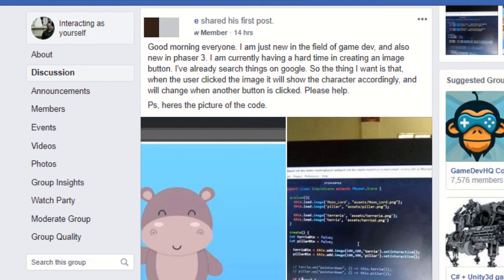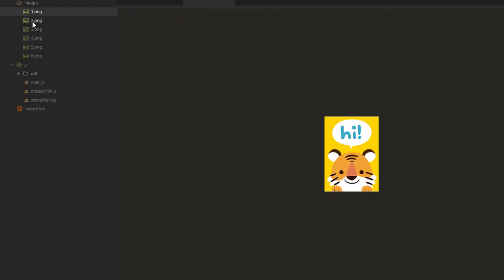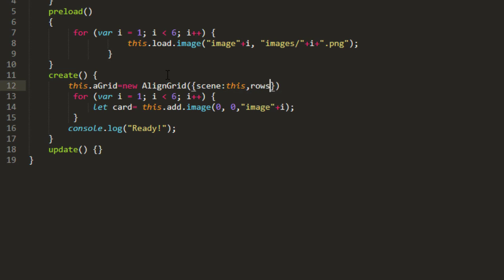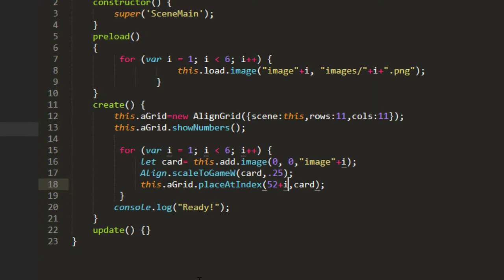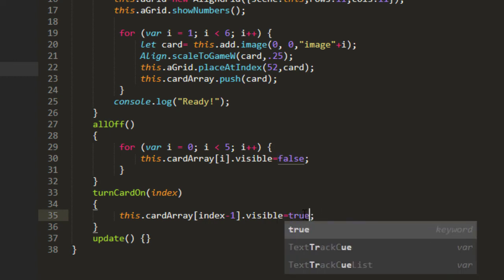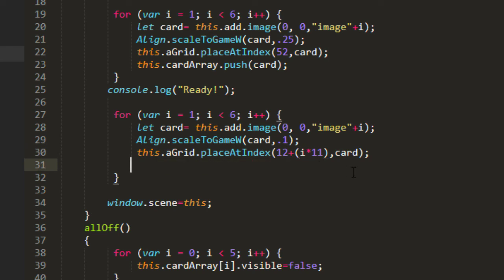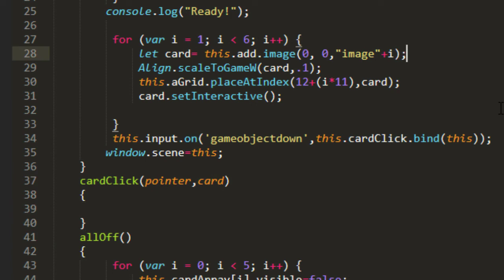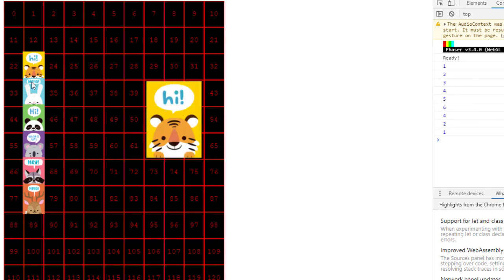Change Image On Click in Phaser 3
I received a request for help from another developer who wanted to be able to click on different cards and have a big image of that card appear so I offered to give him my solution and here it.

This uses the Utility Template that you can download free

Udemy Courses